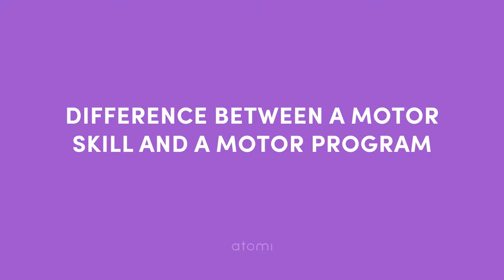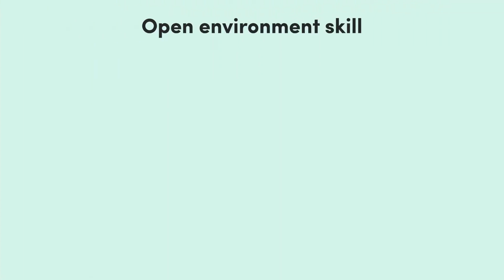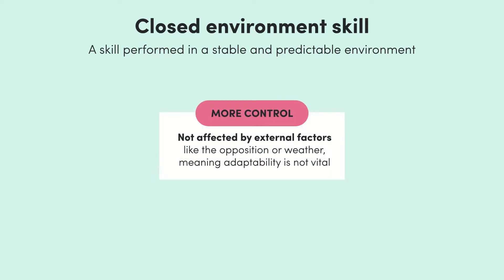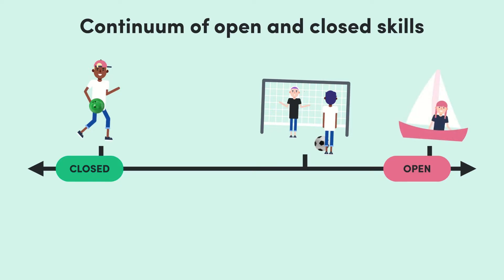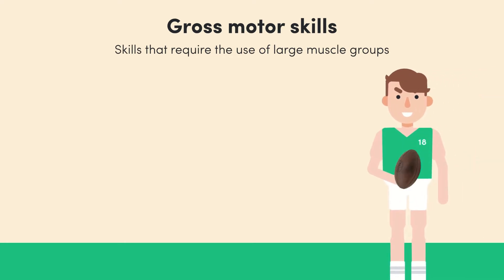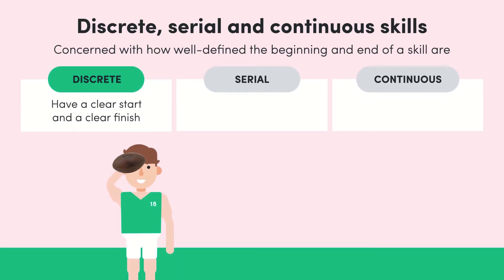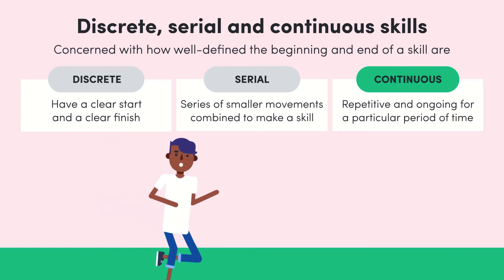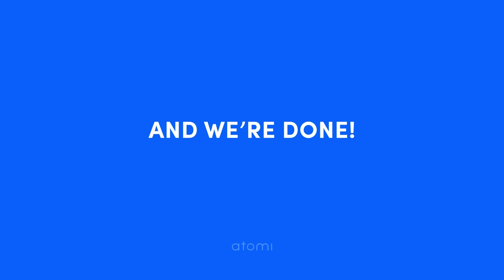QLD Y11-12 Physical Education: Motor Skills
Welcome to our series on motor learning! To kick things off in this video, we're going to take a look at what motor skills are, and talking about how we classify them! While it may seem a bit overwhelming to start with, by the end of the video you'll see how it really is quite easy.

**Dot Points:**
- 1.1.2: Recognise and explain motor learning concepts including:
  - Motor skills — activities that involve voluntary muscular movement to complete a predetermined task
  - Motor programs — a movement plan that contains all the commands for the muscles to execute motor skills
- 1.1.3: Recognise and explain classifications of motor skills to include:
  - Fine and gross motor skills — as determined by the size of the muscles involved in the movement
  - Open and closed motor skills — as determined by the stability of the environment
  - Discrete, continuous and serial skills — as determined by whether the movement has a specific beginning and ending